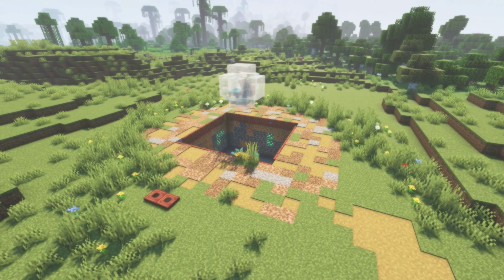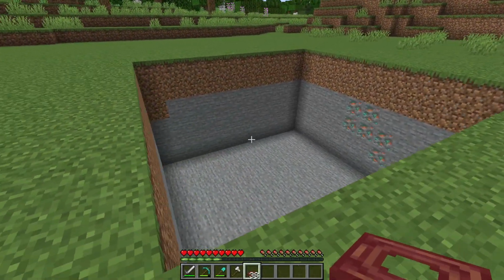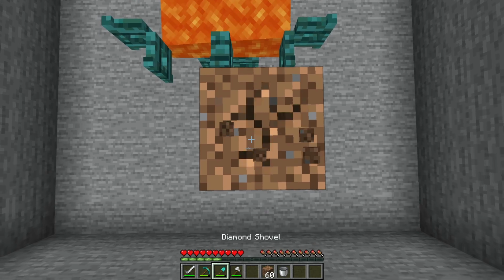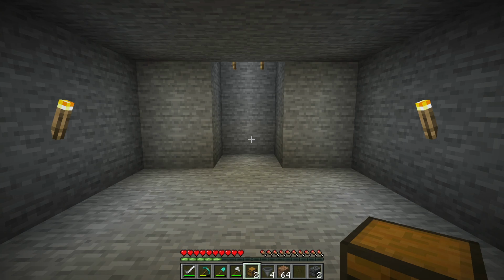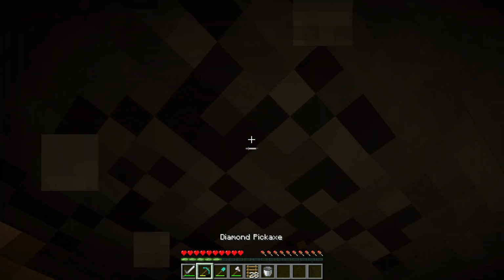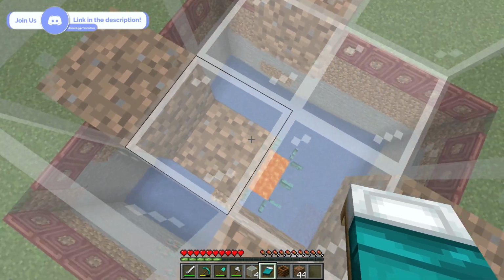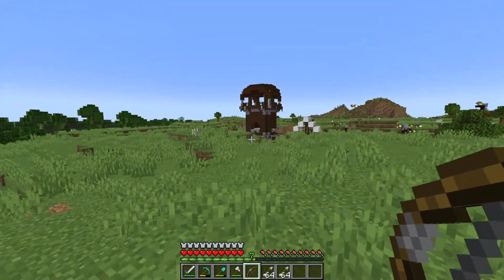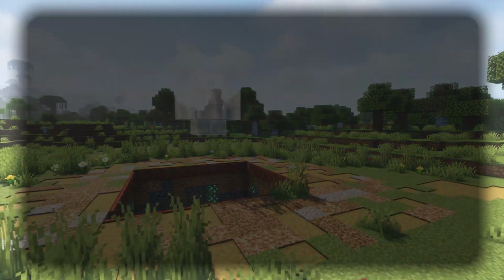Minecraft EASY Raid Farm Tutorial! 1.20+ (Crazy Loot!)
Welcome to a minecraft farm tutorial where I teach you how to build an easy Raid Farm in Minecraft 1.19. This will work for 1.19 and future versions of minecraft aswell as 1.18. This tutorial is very clear and easy to follow. This Raid Farm uses a villager in the air to lure pillagers over from a nearby outpost to drop into a hole which will be then killed by the player. All that is required is the Bad Omen effect which can be obtained by killing a pillager with a banner.

I really hope you enjoy the new tutorial about a QUICK & EASY Raid Farm and I hope you found it useful!

❗ Raid Farm Design Owner: ❗

❗ Downloads ❗

❗ Follow the Farm Tutorial playlist here: ❗